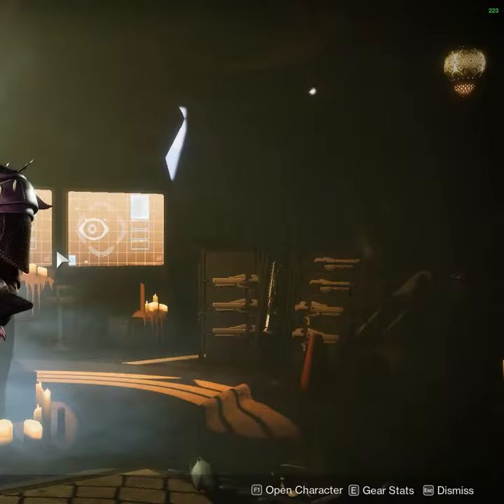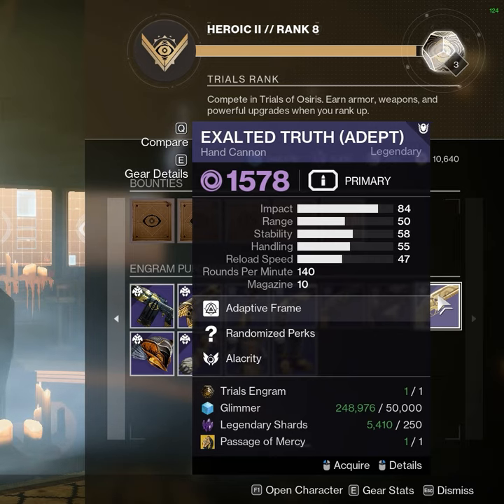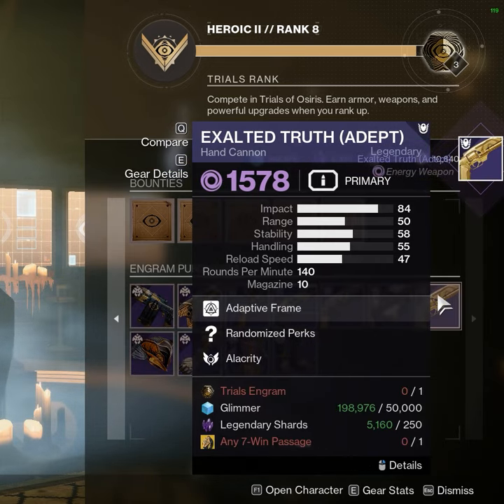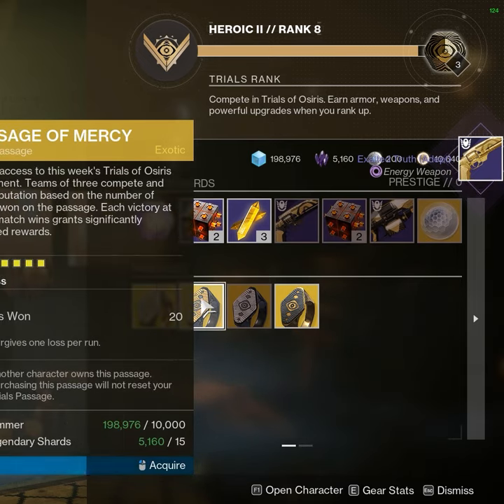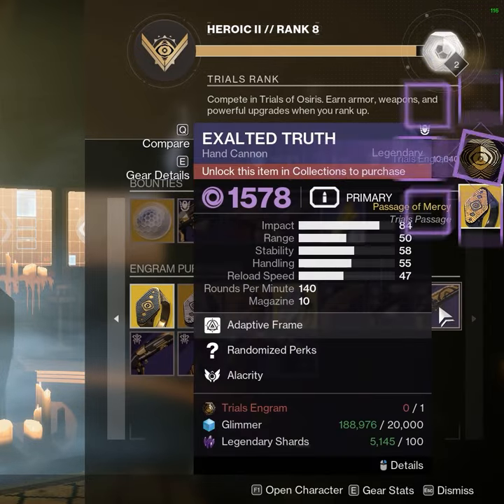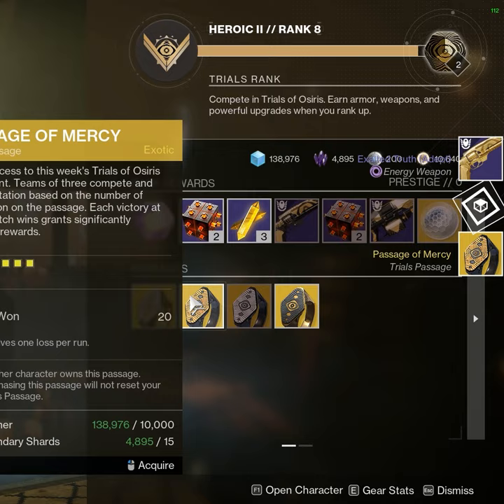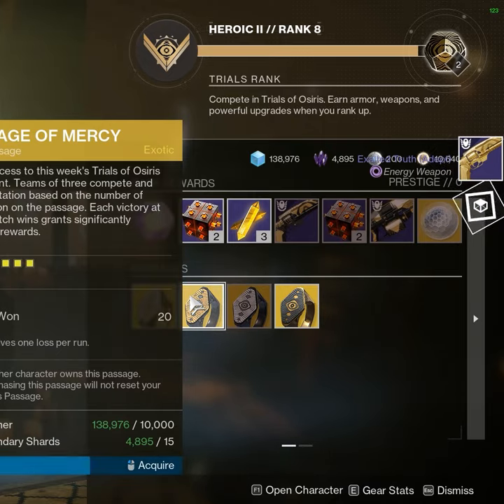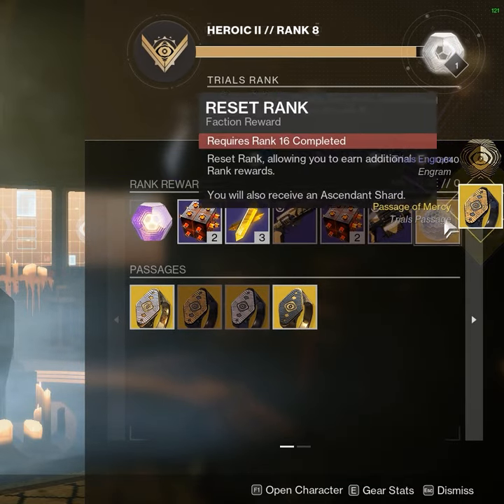HOW TO GET INFINITE TRIALS HANDCANNONS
Check out the Community Discord!

GAME SETTINGS:
DPI - 400
Sens - 9
ADS Sens Modifier - 1.0

PC SPECS:
GPU: Geforce RTX 3080TI FTW3
CPU: AMD Ryzen 7 5800X
MOBO: ASUS ROG Corsshair VIII Dark Hero
RAM: 32gb Corsair Dominator 3600mhz
SSD: 2TB NVME Gen4
COOLER: NZXT Kraken Z73